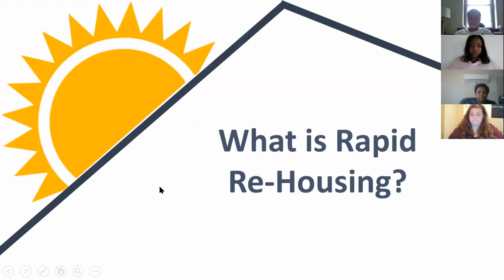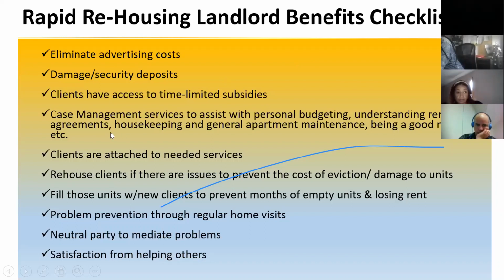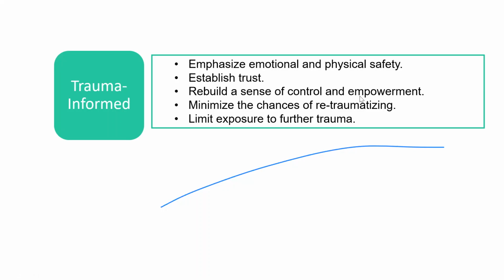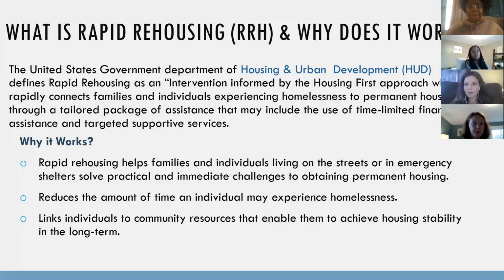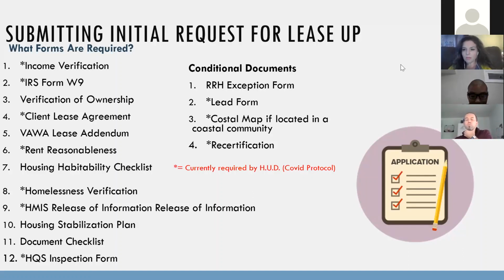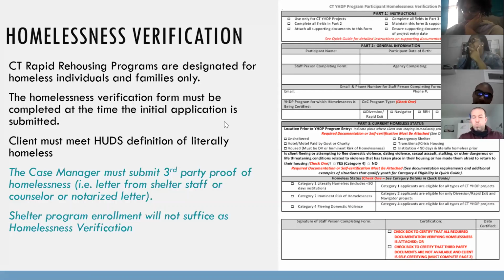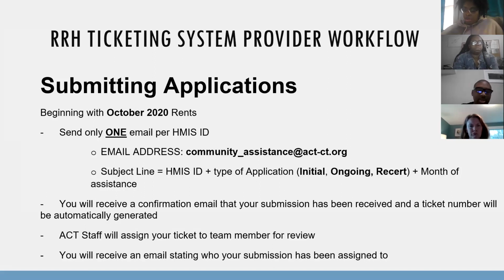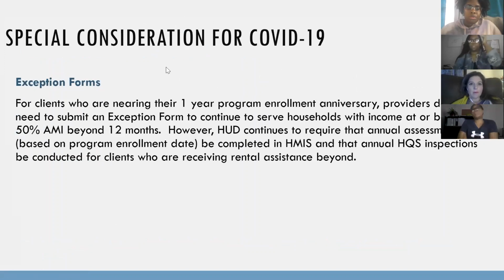Fundamentals of Rapid Rehousing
During this training providers will gain an understanding of Connecticut’s goals around Rapid Re-Housing and who are the stakeholders. This training will also cover the essential principles of rapid rehousing and how to apply them when working with your clients and strategies for managing some of the challenges that may come up.